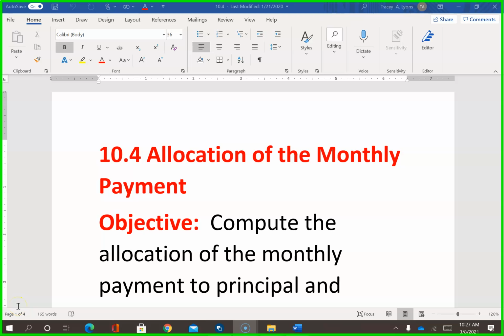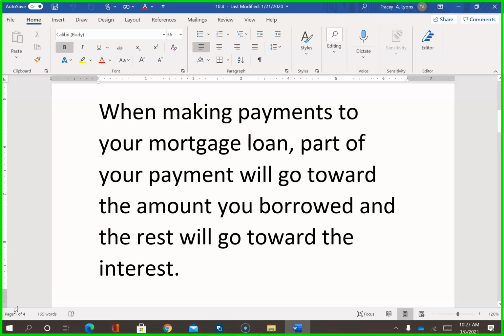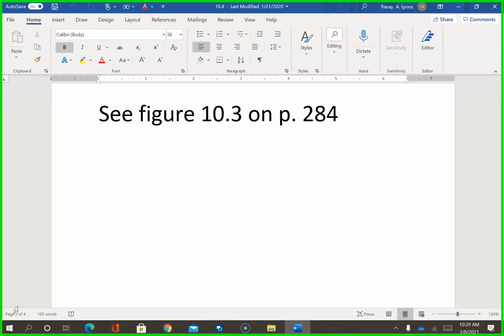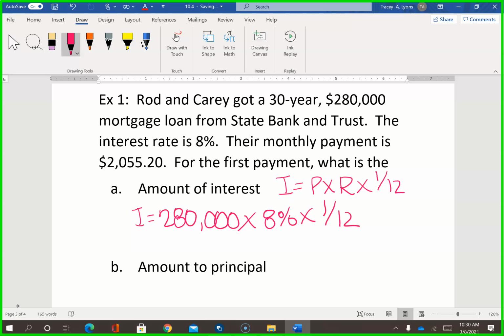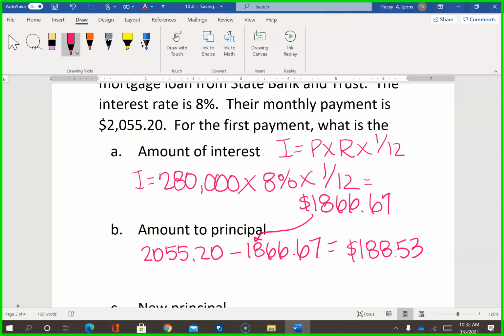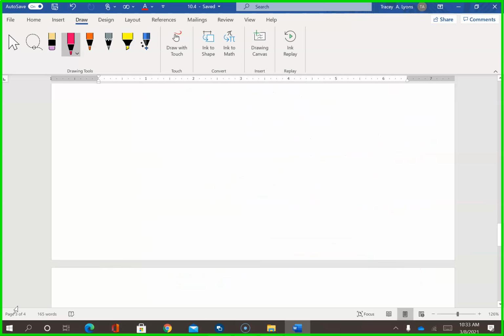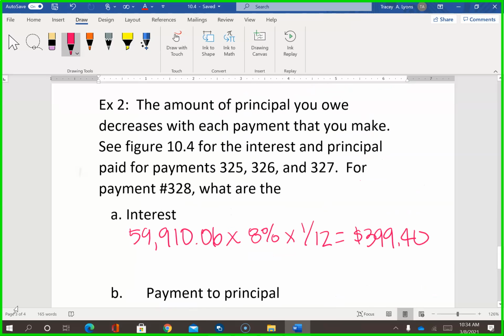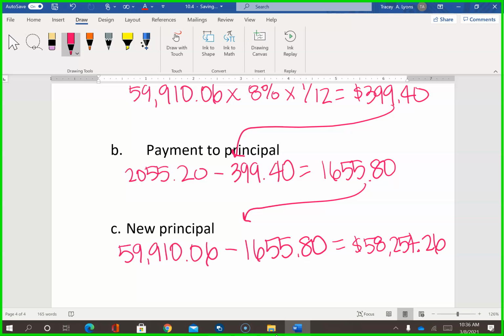CM 10.4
Allocation of the Monthly Payment